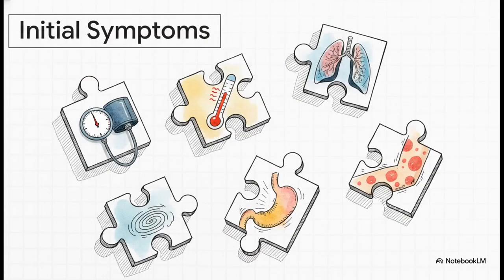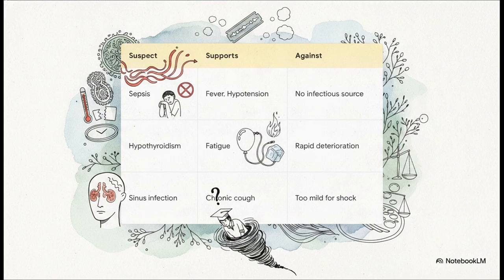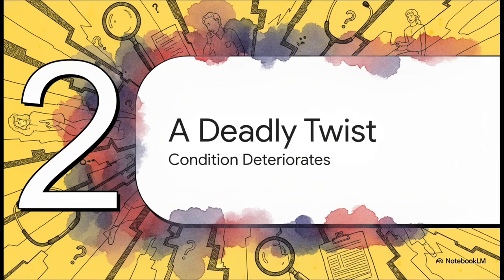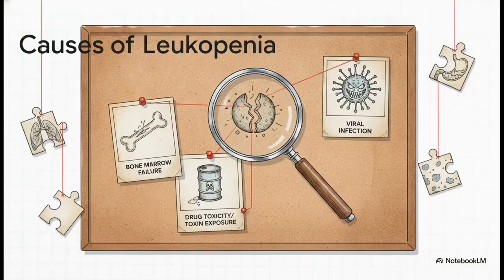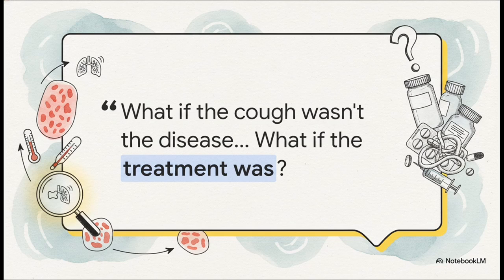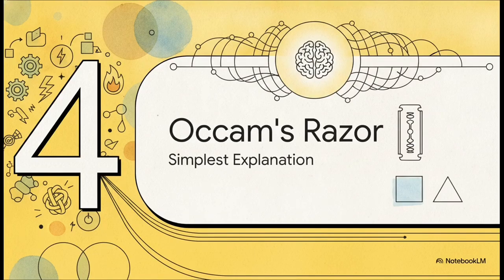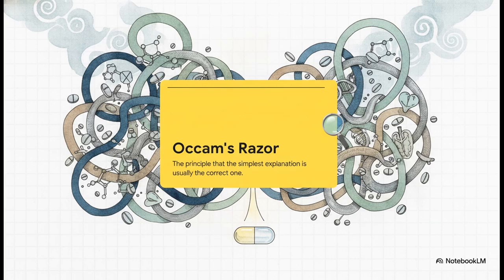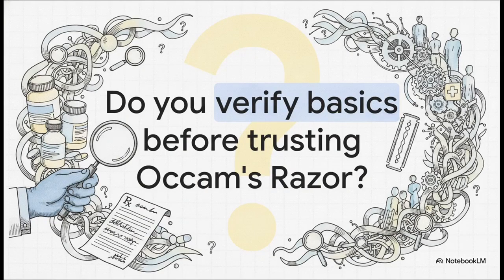House MD analysis of the third episode